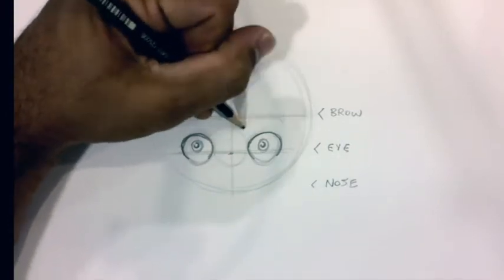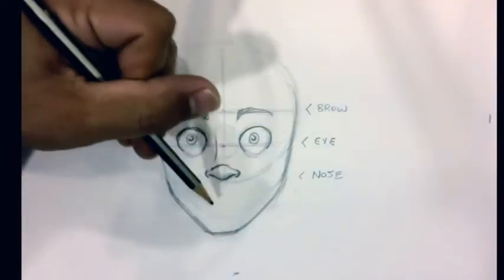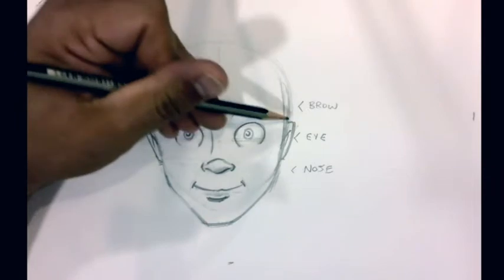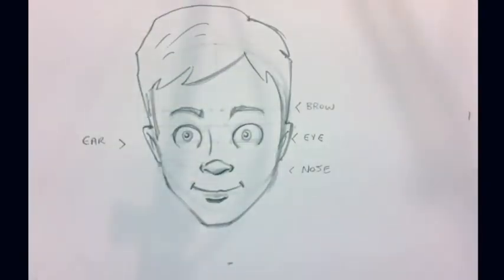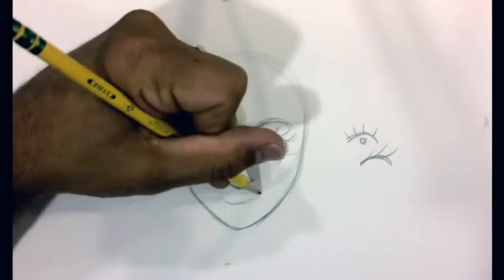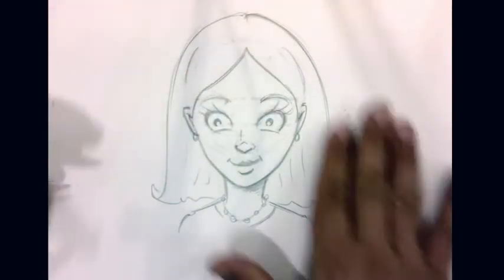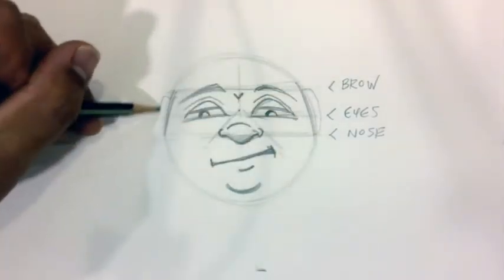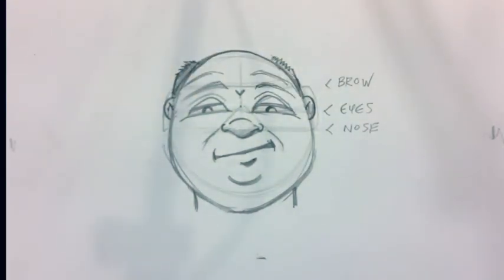Cartoon face front view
This tutorials covers a step by step method of laying out and creating a cartoon face, more specifically the front view. A variety of facial features and styles exist and the resources are out there. This video provides a starting point for the beginner.